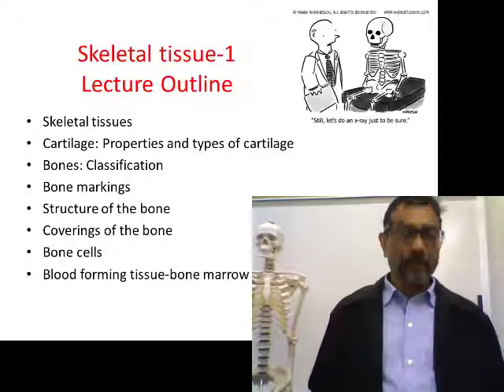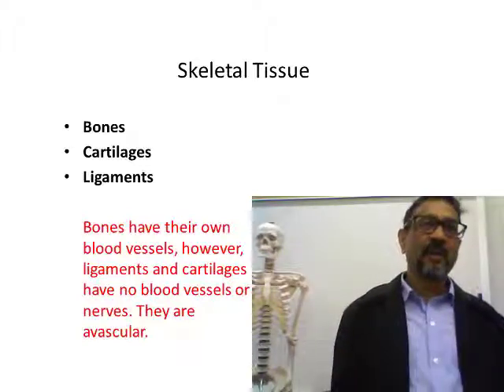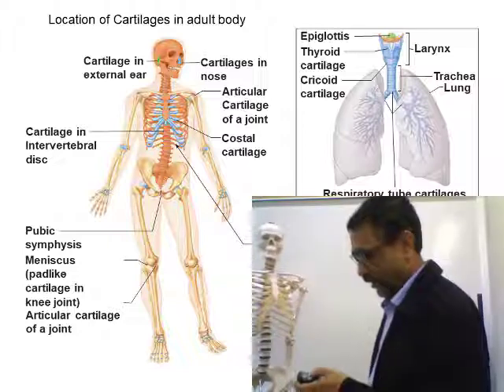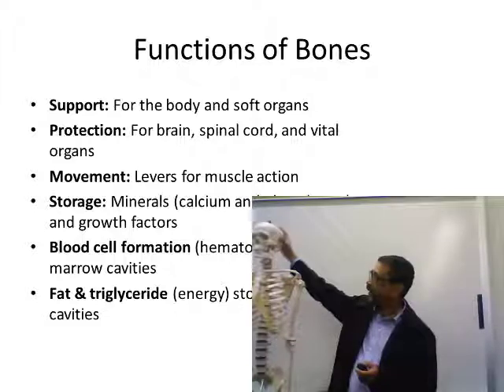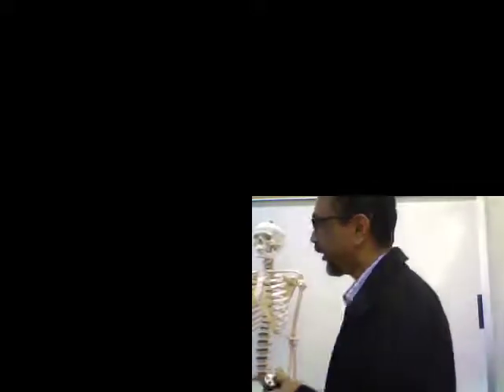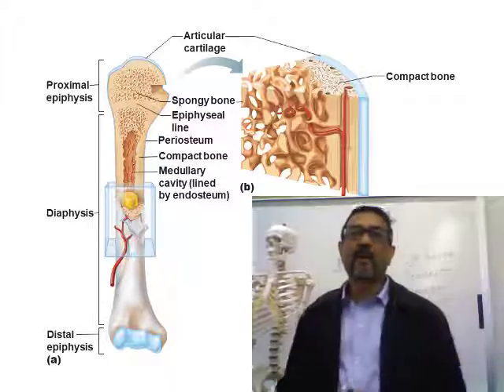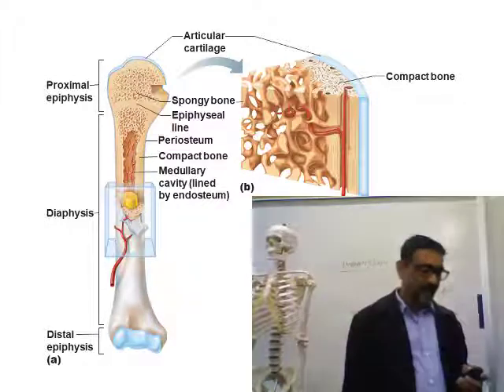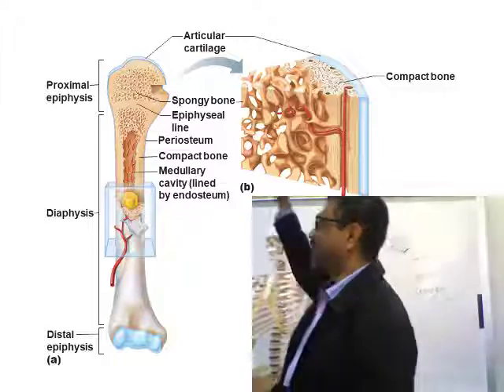Skeletal Tissue-1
For Dr. Chowdhury's students